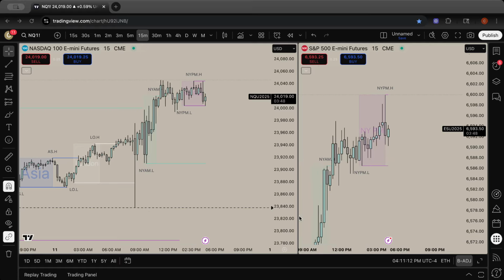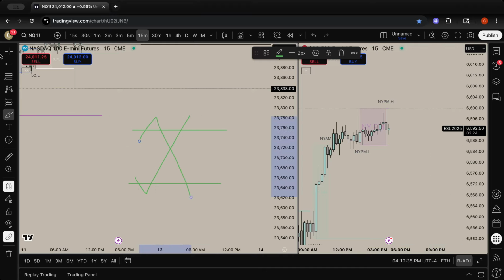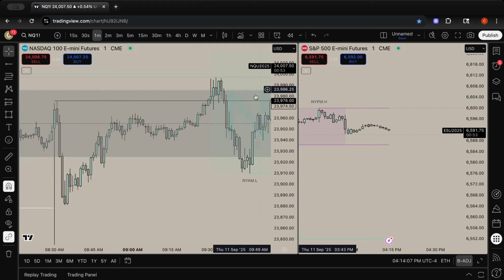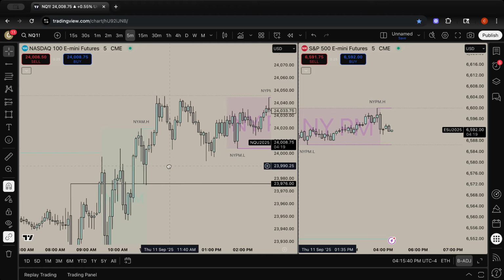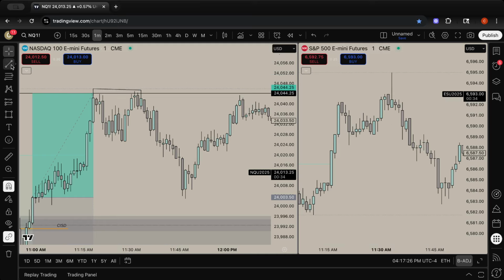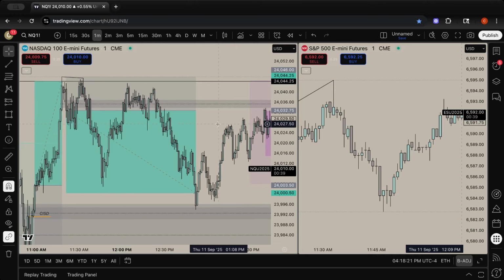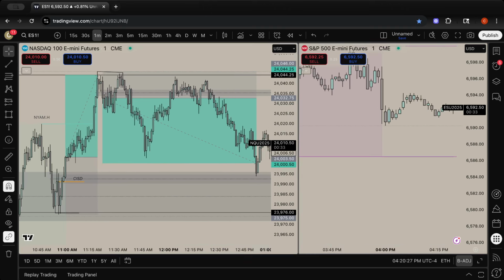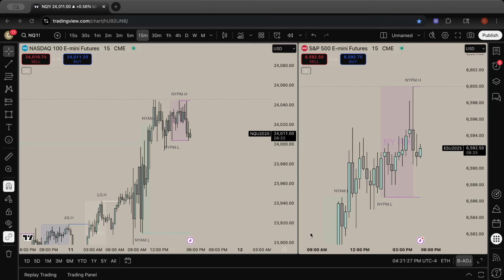Market Reviews Like This Changed My Trading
Market Reviews Like This Changed My Trading. In this video, I recap PA from today and show you how I do my daily market reviews.

Reviewing the market like this has had a huge positive impact on my trading, and this video will show you why.

Lmk if you took any of these trades in the comments below!